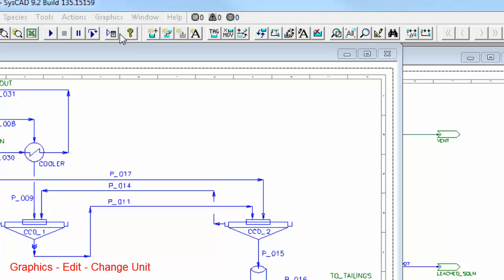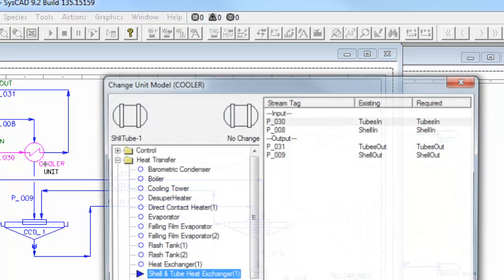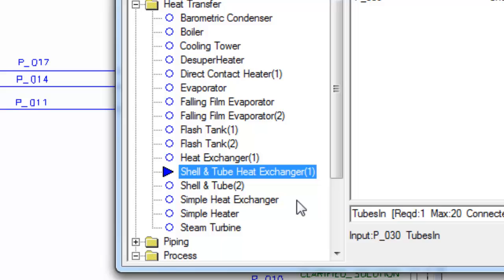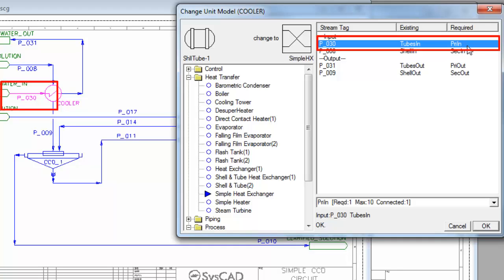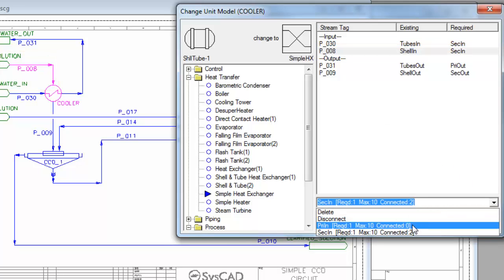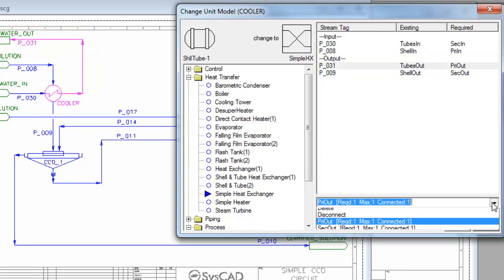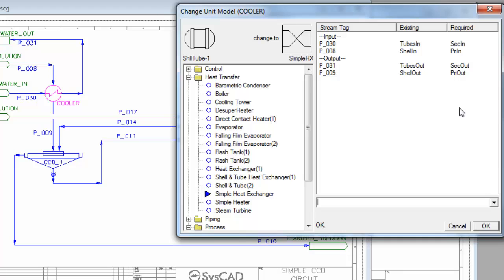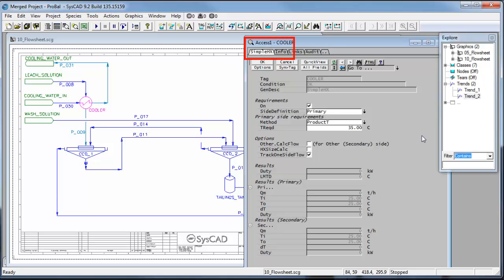SysCAD Tutorial - Section 7.5 Part 1 Change Unit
In this exercise we use the Change Unit command to change a Shell and Tube Heat Exchanger to a Simple Heat Exchanger and we also change the link connections.